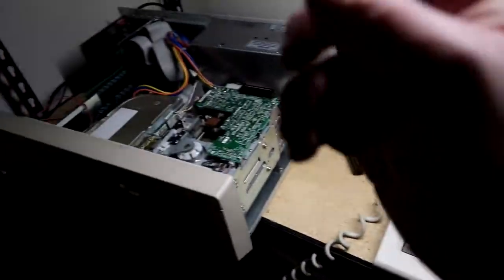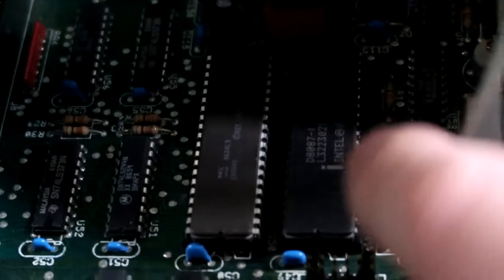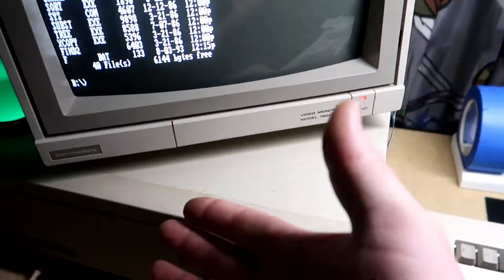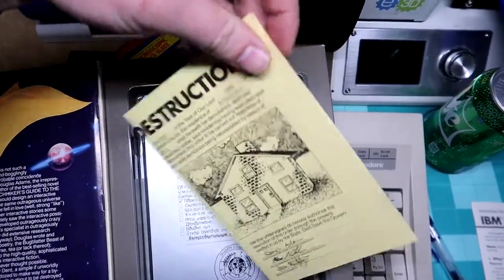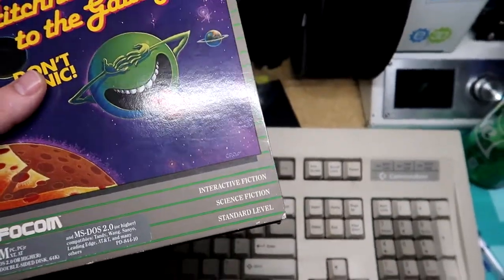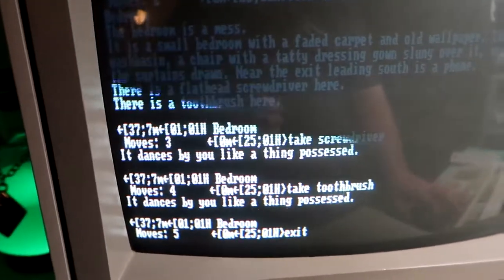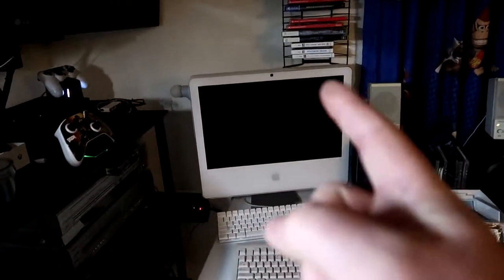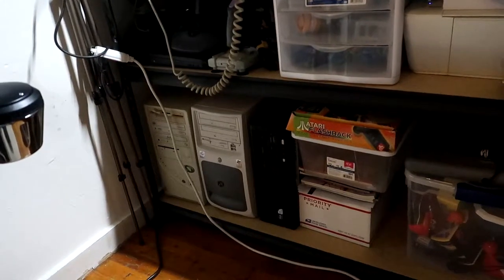1985 Commodore PC-10 Dual Floppy Upgrade - Part 2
Cold weather still consuming my energy so decided to make a video on my 1985 Commodore PC-10 and upgrade to dual floppy drives as well as a math Co Processor.